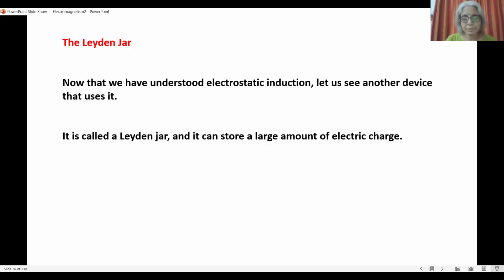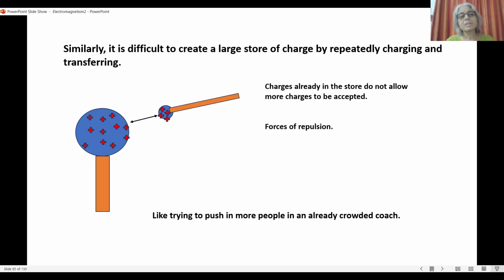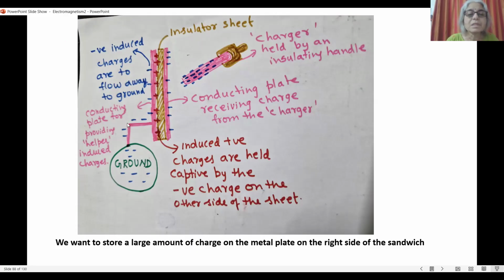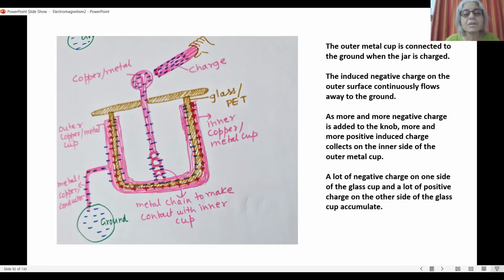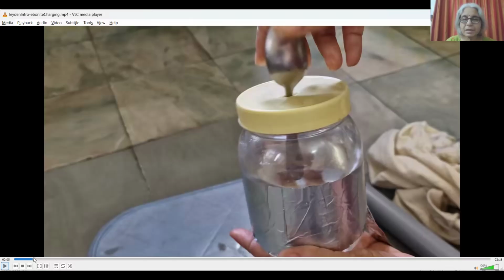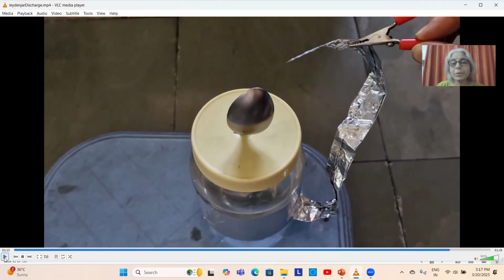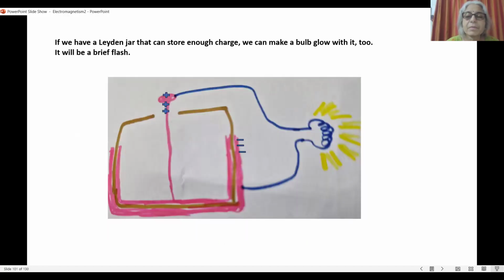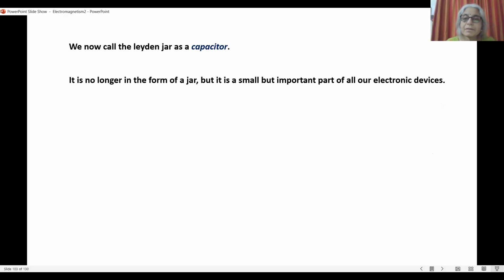Electromagnetism for School English 12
The Leyden jar as a device for storing static electric charge. How it helped early scientists to study electricity in detail. The principle behind its working. The discharge of a Leyden jar causes an electric current to flow. This flowing current can be used to carry of electrolysis of water etc. Franklin's experiment during a thunderstorm. Lightning is the discharge of electric charge in the atmosphere.